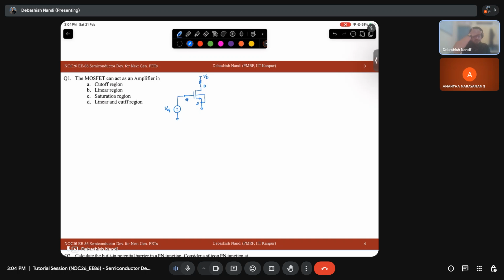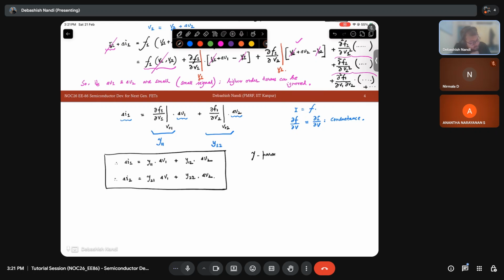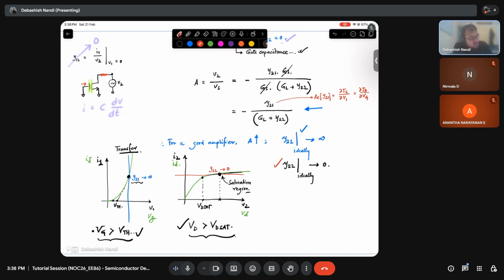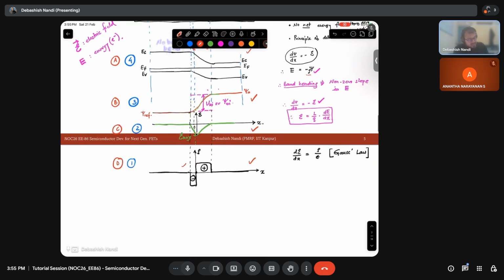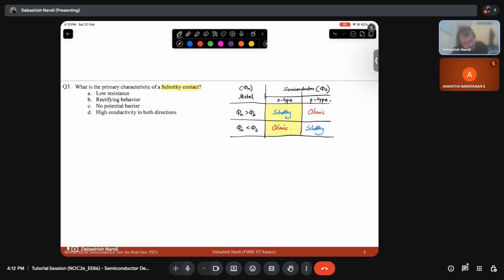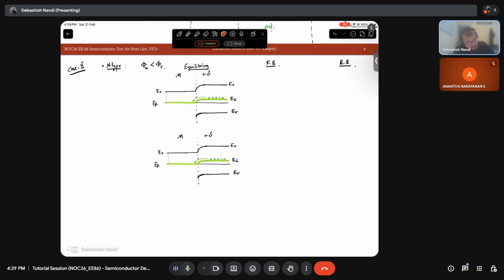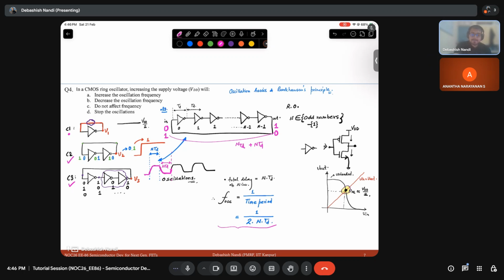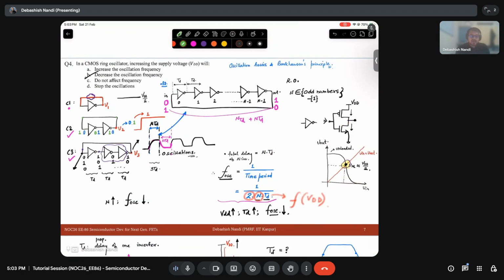Week 5: MOSFET Saturation for Amplification, PN Builtin Voltage, Schottky Contacts, Ring Oscillators